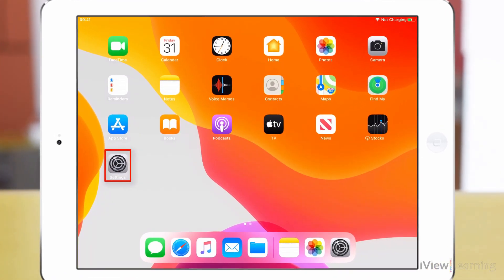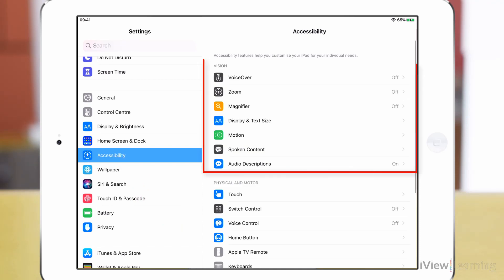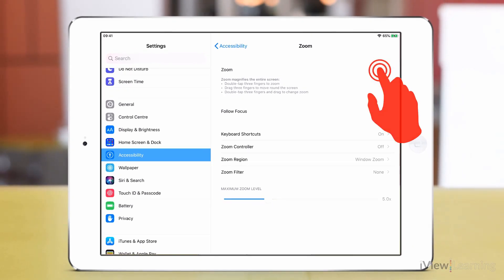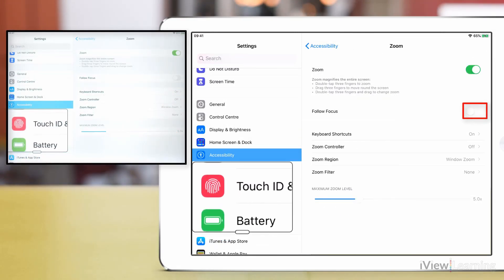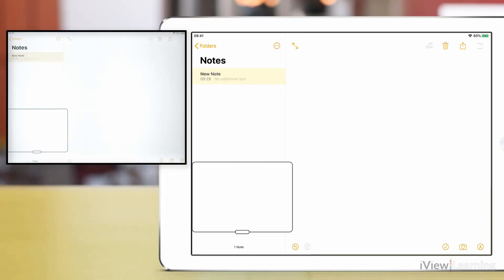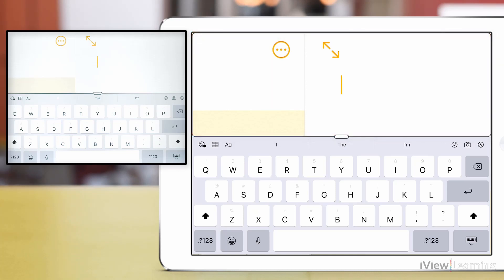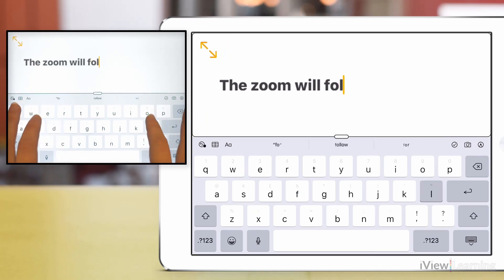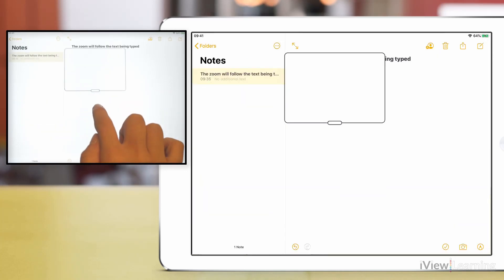How to use the smart typing feature on the iPad.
In this video we'll show you how to use the smart typing feature on the iPad. iView Learning | Explore our YouTube channel to discover more helpful tips for iPad Accessibility.